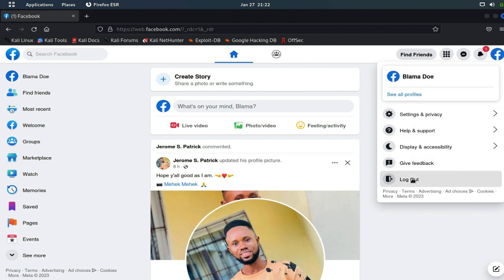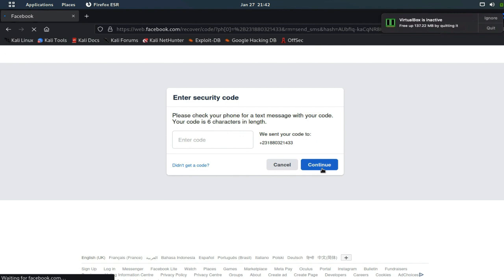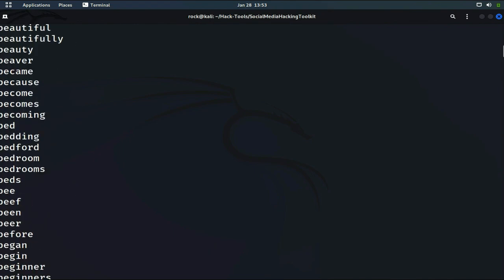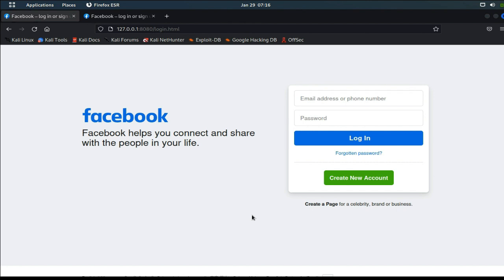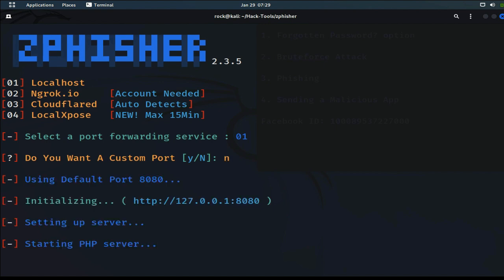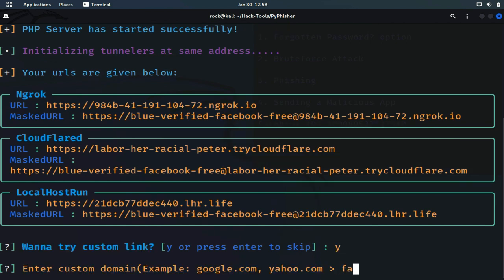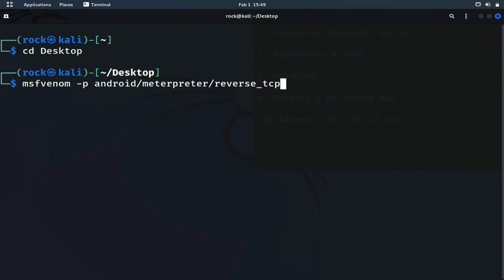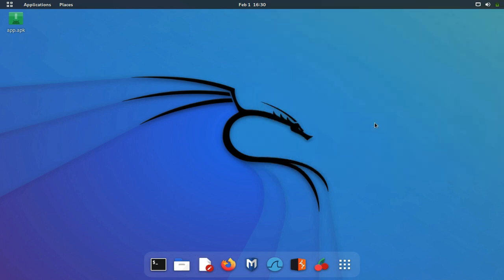How To Protect Your Internet Accounts From Hackers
This video is made purposely to show you some techniques the bad hackers try, to gain access to your different internet accounts. I hope by knowing these different techniques, you will be able to identify when someone is trying to hack your account. This is not to teach you hacking but to help you be cautious and know how to prevent yourself from being a victim to their attacks. Please do not try any of the techniques in this video on another person's account because it is wrong.